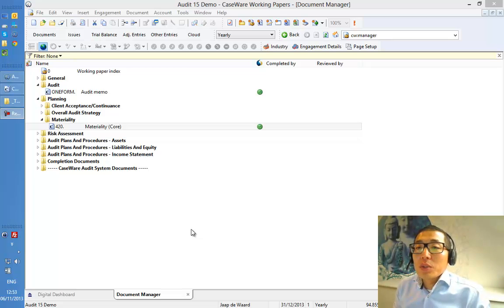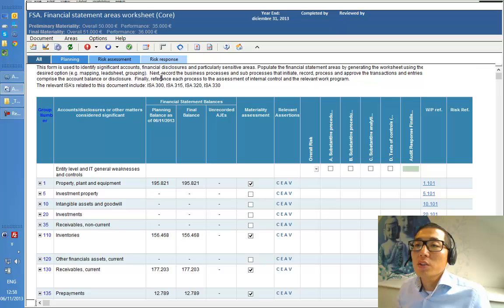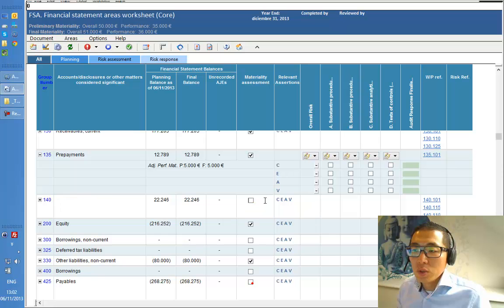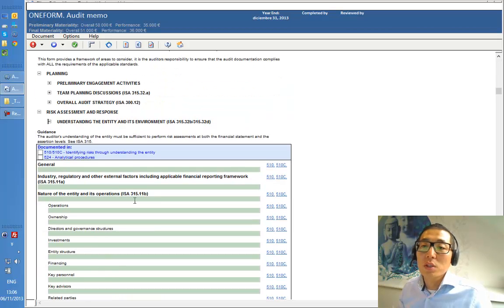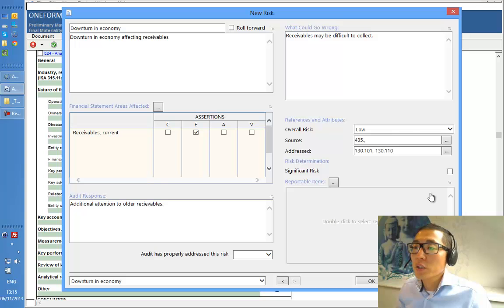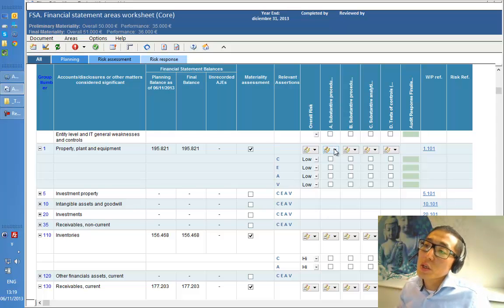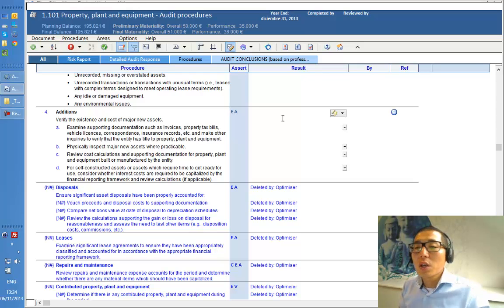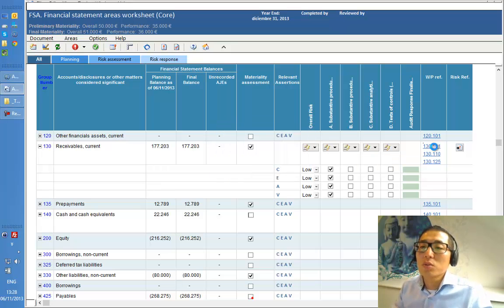Audit 15.00: FSA - Materiality - Risk Assessment - Optimizer Work Programs [6 of 10]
Audit 15.00: FSA - Materiality - Risk Assessment - Optimizer Work Programs